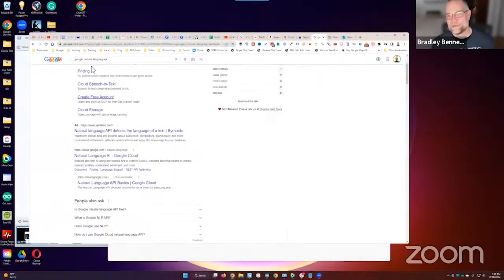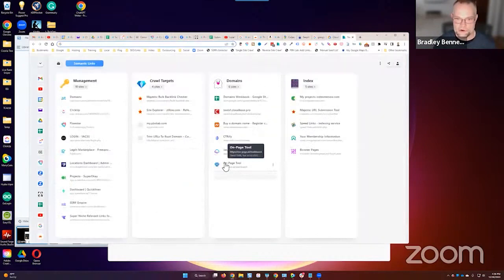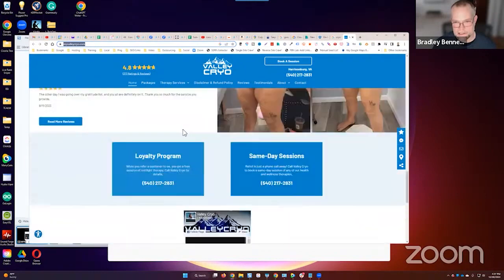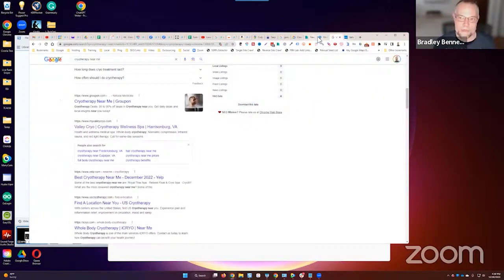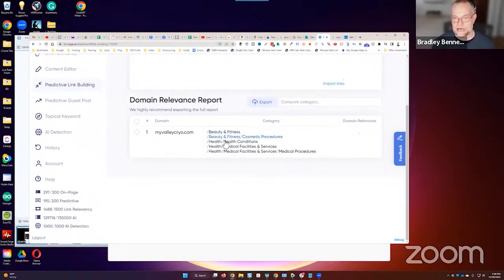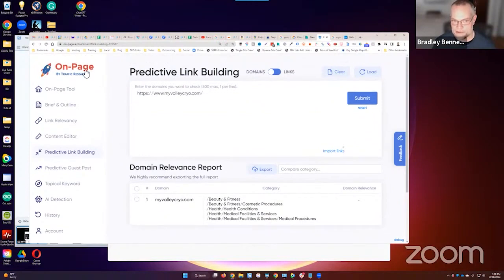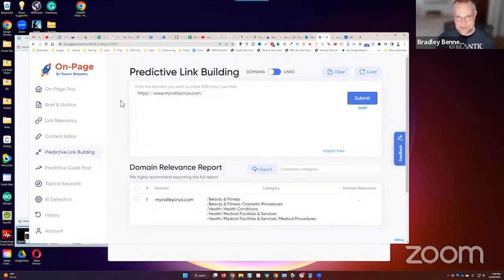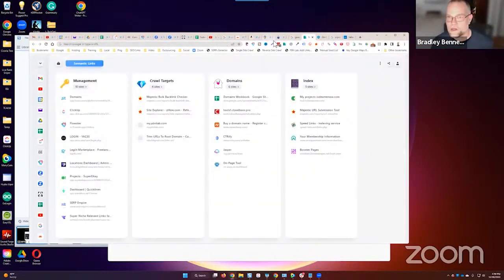How Do You Determine Topical Category For Client Site?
Need to determine the topical category of a client site?

Say no more!

OnPage.ai can do this and much more for you.

Yes, it’s an expensive tool but you can do so much more with it that it’s become Bradley’s favorite SEO tool.

If you’re not ready to jump into OnPage yet, you can do it directly with Google’s Natural Language API for free until you run out of credits.

In episode 424 of our weekly Hump Day Hangouts, one participant asked how to determine topical category for client site.

The exact question was:

How do you determine which topical category makes sense for your clients website. For example say my client is in cryotherapy how would determine which category I need to be targeting for them for rankings.